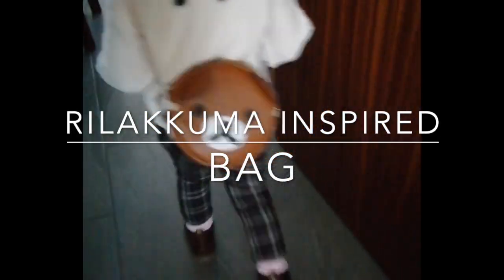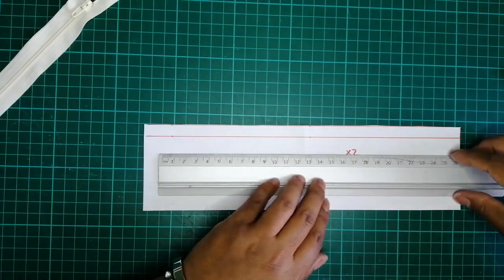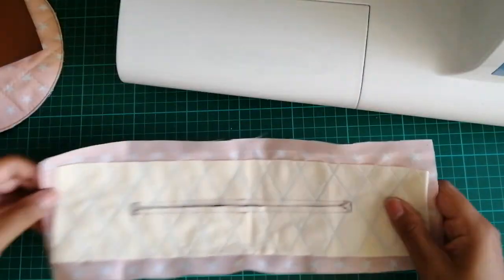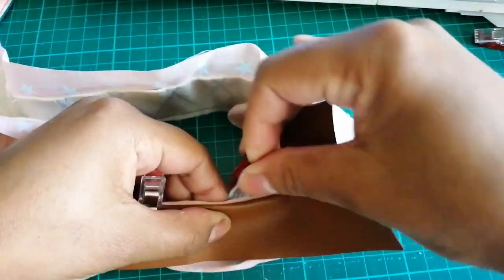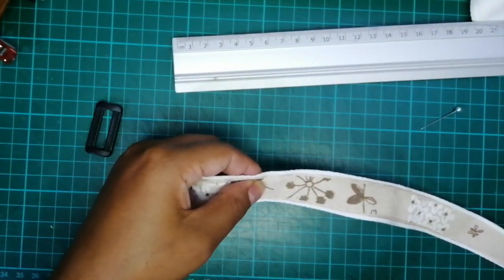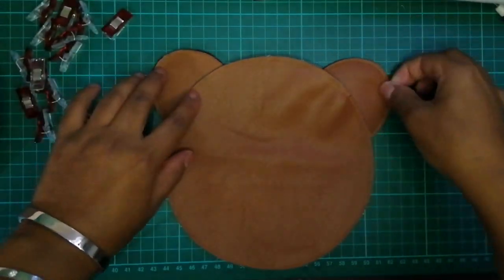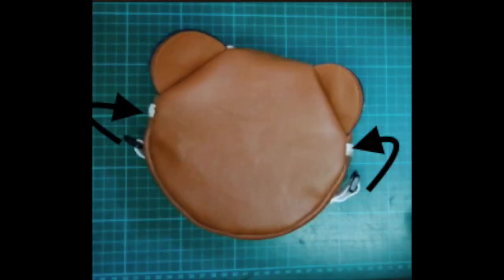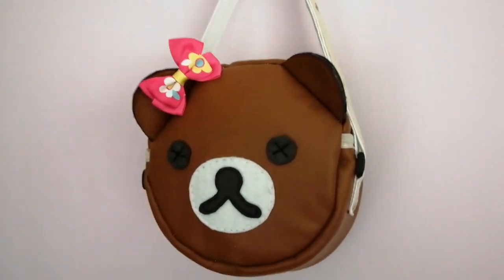DIY Body Bag / DIY Round Bag / Rilakkuma bag